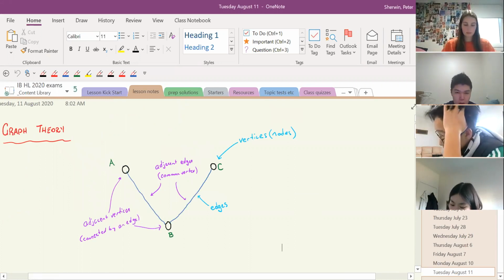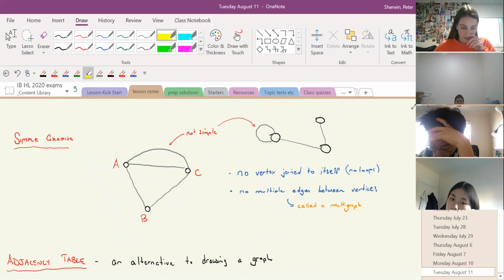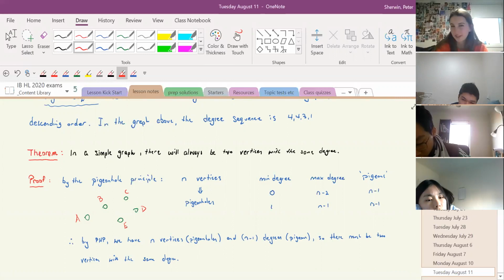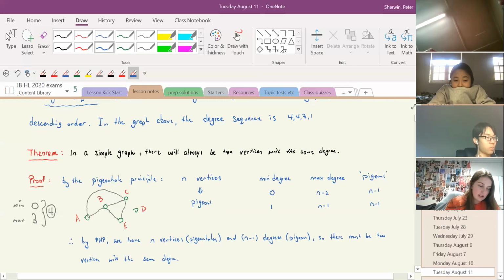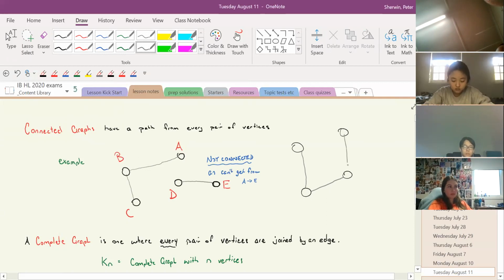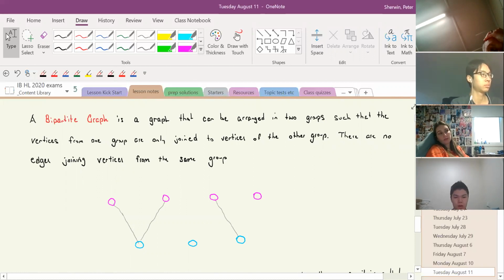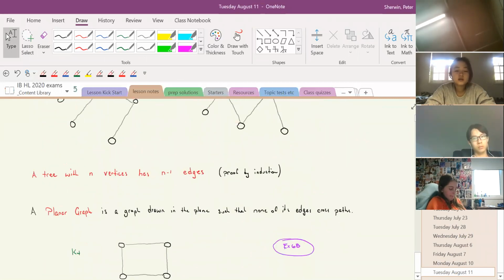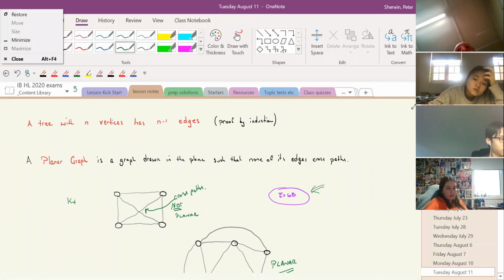period 6 11/08/2020